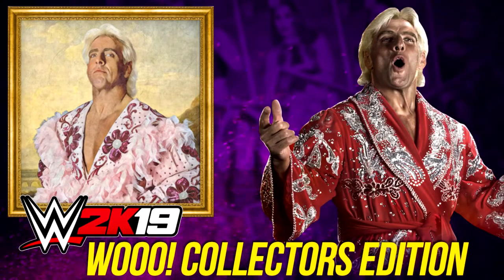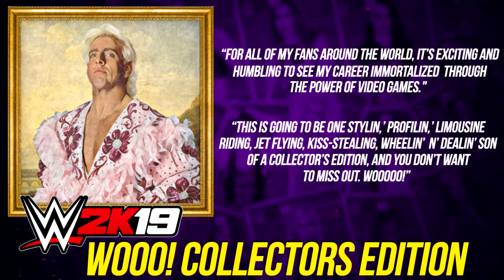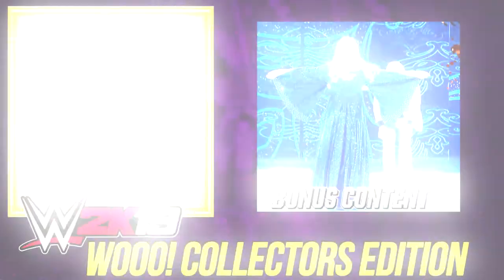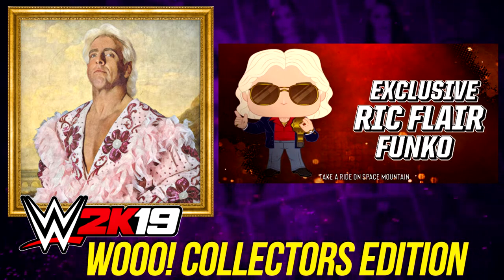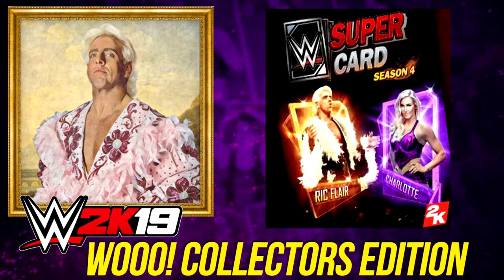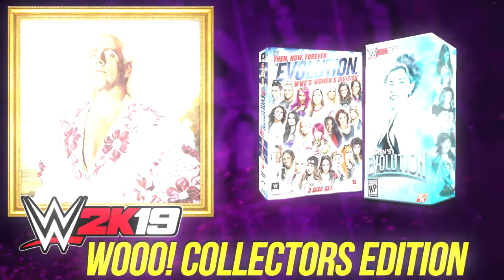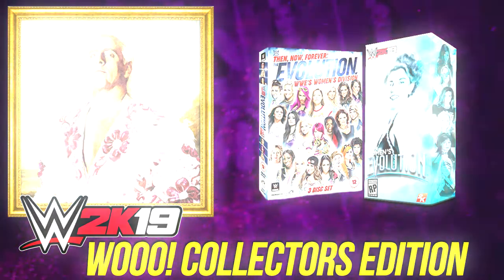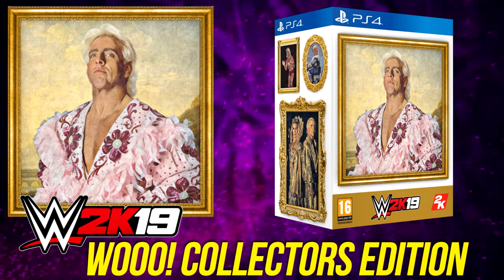WWE 2K19: Collectors Edition Revealed!